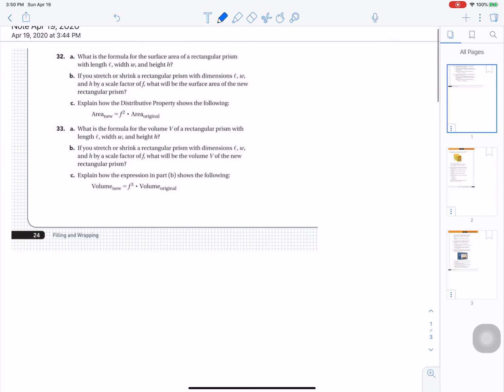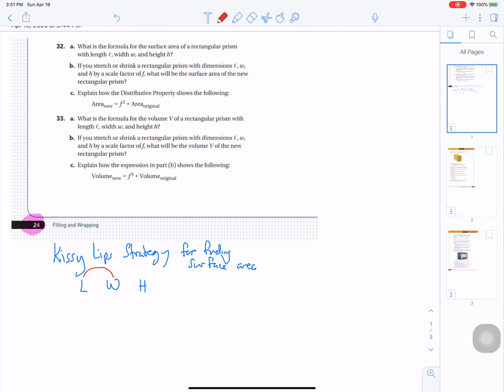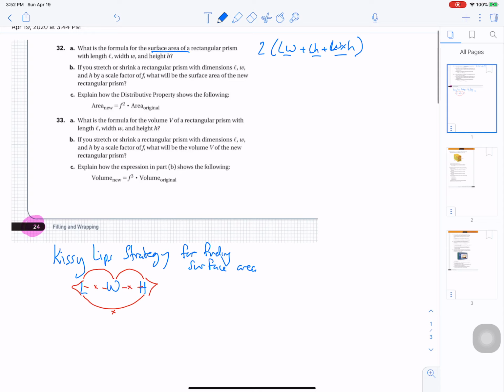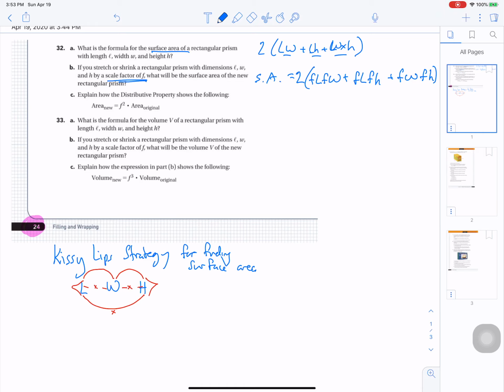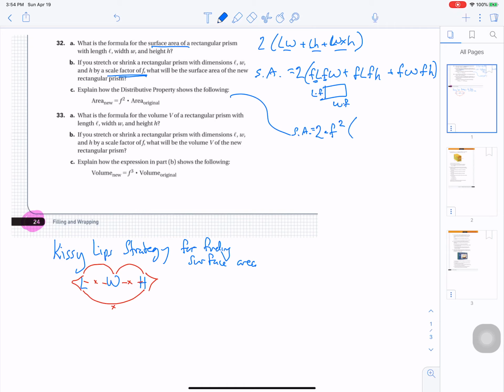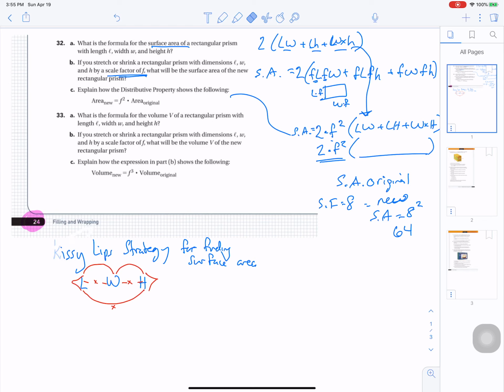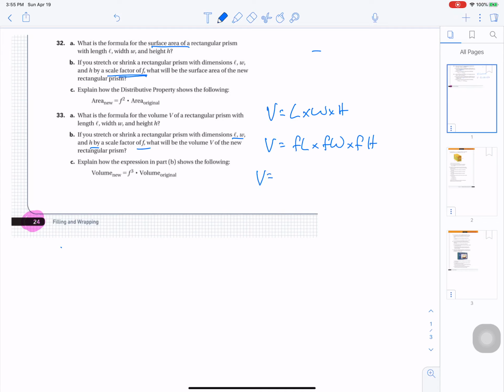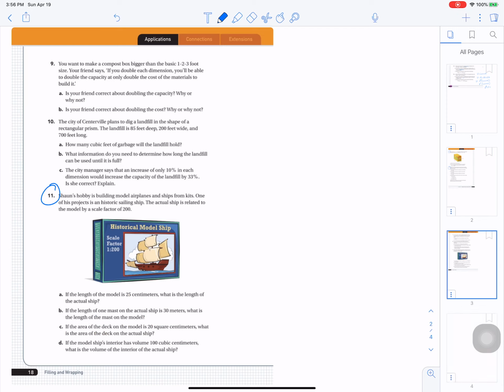6th Grade Inv. 1 ACE 4/20/20